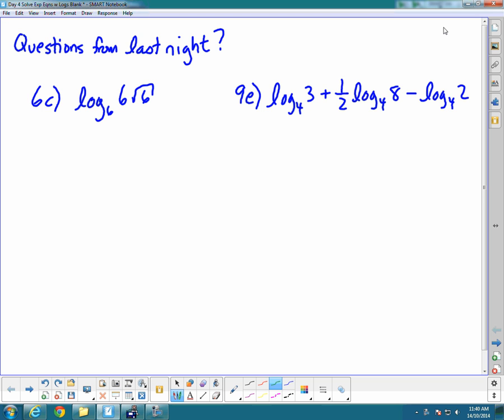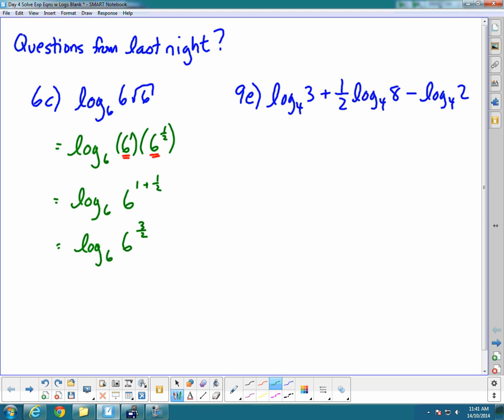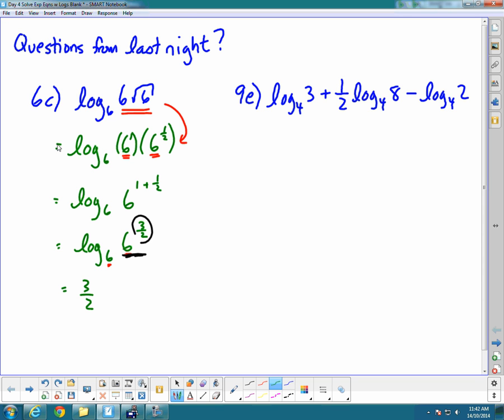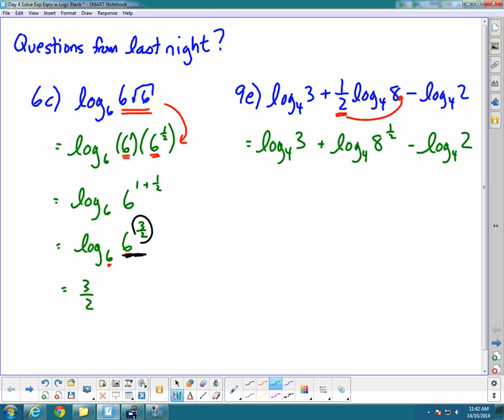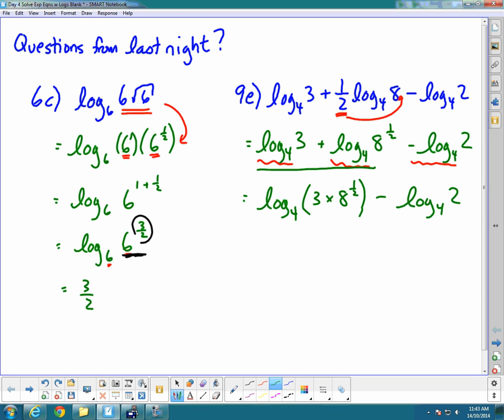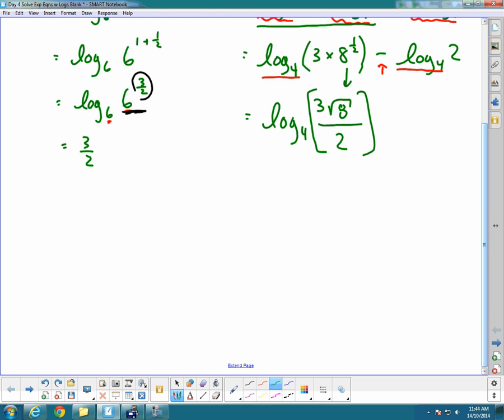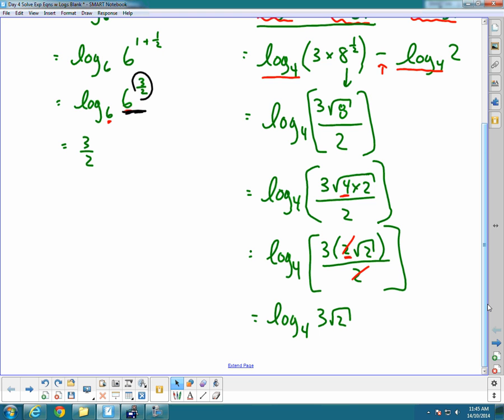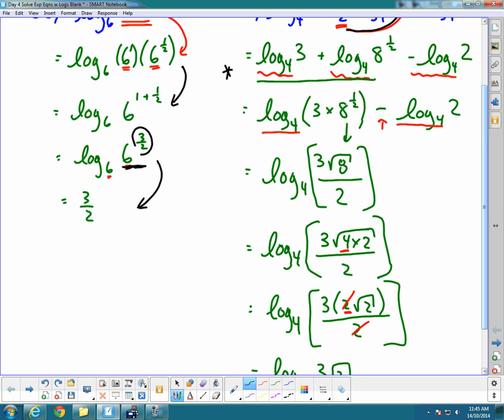MHF4U Unit 4 Day 3x Questions from Day 3 Hmwk 6c & 9e Video Lesson